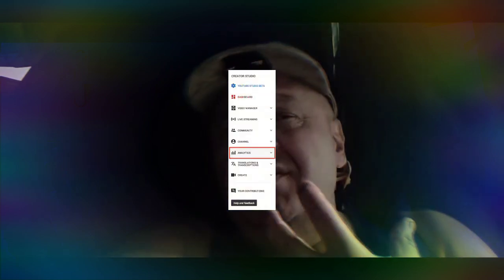🔴YouTube updates New Buttons for Growing Channels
YouTube updates